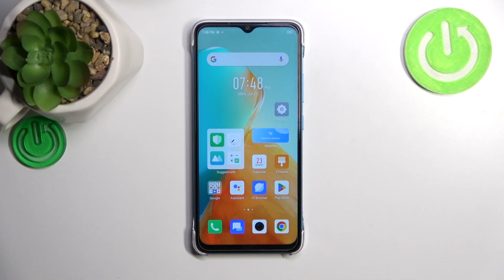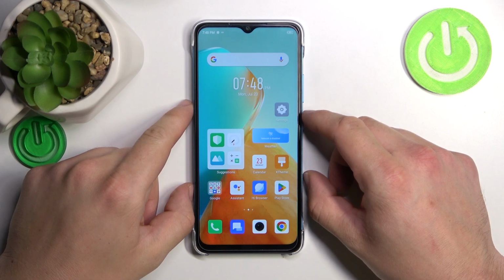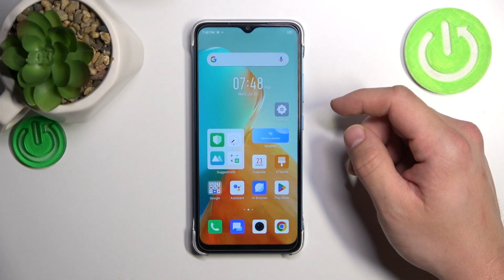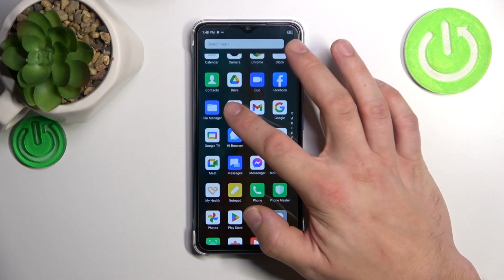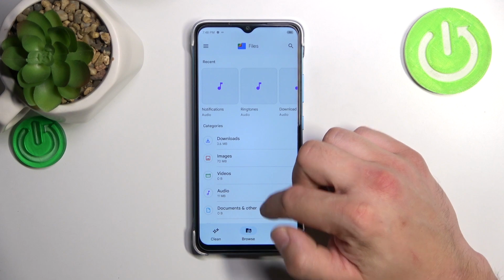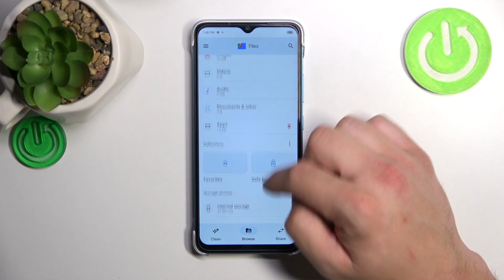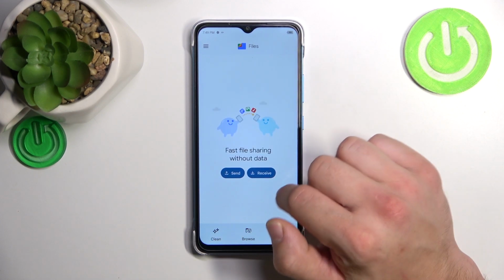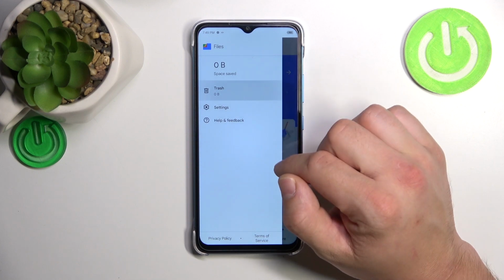How to Find File Manager on INFINIX Smart 7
Discover the built-in File Manager on your INFINIX Smart 7 with our helpful tutorial. We'll show you how to locate the file manager app, which allows you to efficiently manage and organize your files and folders on your phone. Access your documents, photos, images, videos, and more. Visit our YouTube channel if you want to know more about INFINIX Smart 7.

How to find File Manager on INFINIX Smart 7? How to locate File Manager on INFINIX Smart 7? How to open File Manager on INFINIX Smart 7?